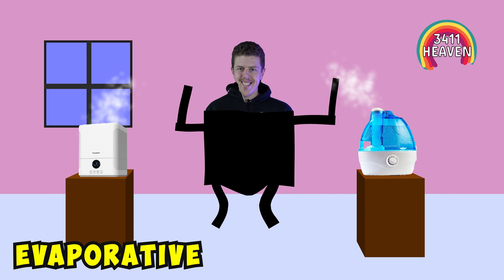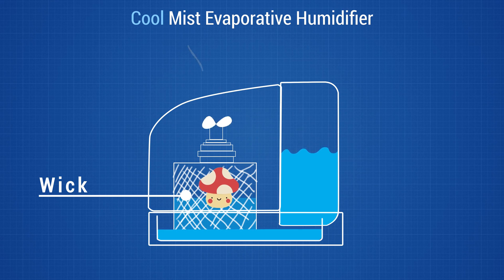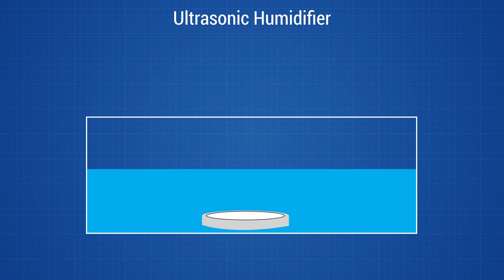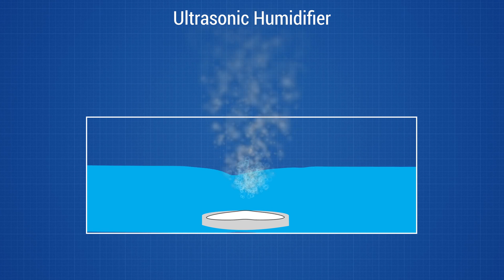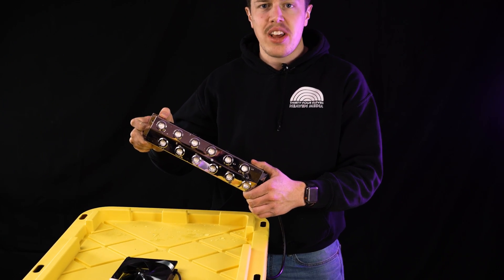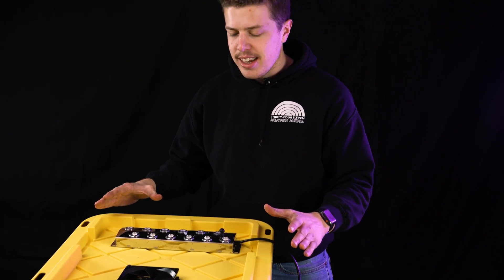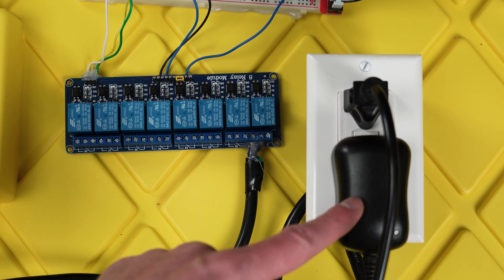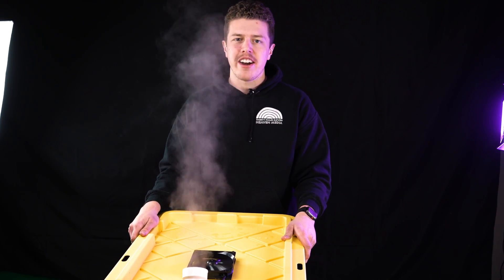DIY Humidifier vs. Store Bought (Which is Stronger?)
7L/hr of Mist for 1/5 the cost of a real Industrial Humidifier!

You probably know that temperature plays a big role in making your room comfortable to live in. What you might not know, is that humidity can be even more important. Low humidity can cause everything from snoring to cracked hands.

Throughout the years, humans have relied on two main types of humidifiers to maintain the optimal 45% humidity: Evaporative Humidifiers and Ultrasonic Humidifiers.

Evaporative humidifiers fall into one of two categories: cool mist, and warm mist.

Cool mist humidifiers rely on air that is blown over a water-saturated wick to evaporate the water into the air. This wet wick can harbor bacteria and fungus if not cared for properly.

Warm mist humidifiers use the familiar technique of boiling water to evaporate it. This is the same method used to distill water, and therefore has the least potential to release bad substances into the air. (It's a bit more dangerous though, given the heating element required.)

The other type of humidifier, the ultrasonic humidifier, simply consists of a small piezo-electric disk sitting under the water's surface that vibrates very rapidly, at an ultrasonic frequency (that's where it gets its name) This vibration creates tiny water droplets that quickly evaporate into the air to form a mist that is pushed out of the humidifier by a fan.

For our DIY Industrial Humidifier, we opted to utilize a 12 Head Ultrasonic Atomizer that can produce 7L of mist an hour. To propel the mist, we are using a computer fan with a 12v power supply (This will get better in Version II). These are both powered on and off by a relay that is connected to a Raspberry Pi. The Raspberry Pi has a temperature/humidity sensor attached that is programmed to trigger when the humidity level dips under 45%.

In our next video, we will be showing off our Version II improvements and giving you a more detailed design/build guide.

Do you have a question that we didn't answer in the video?